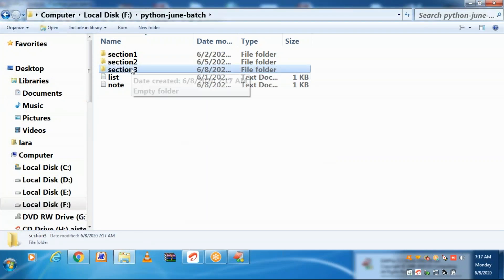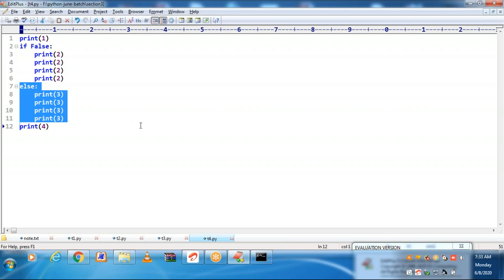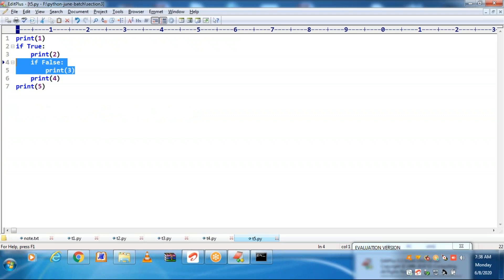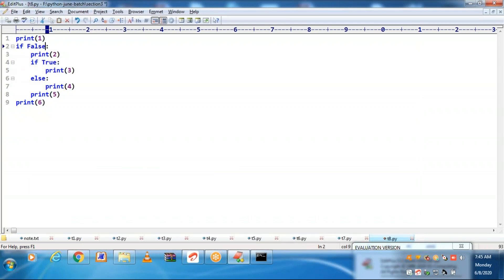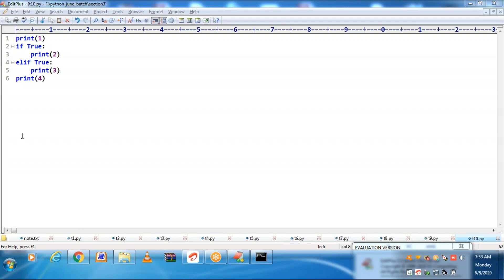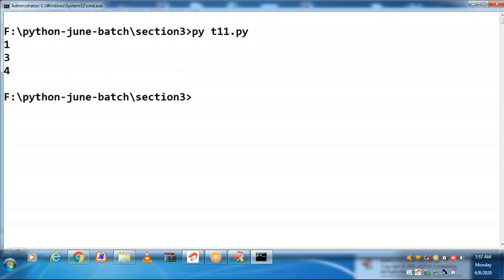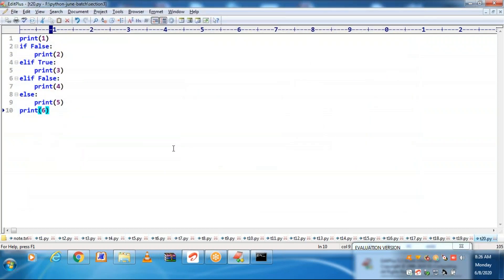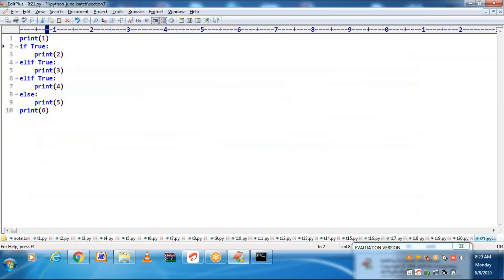2020 06 08 07 17 Python Online Live sessions